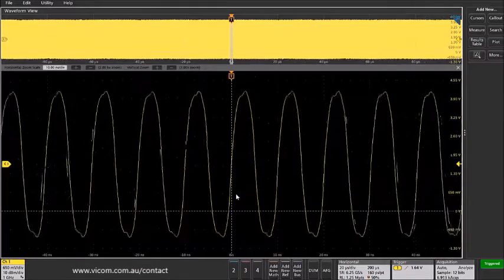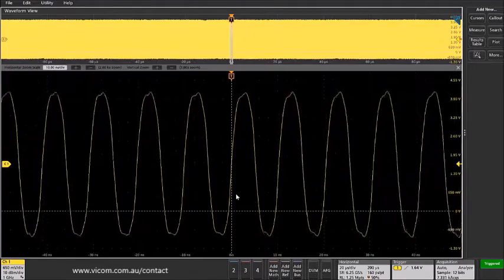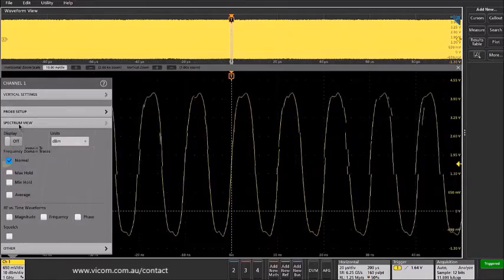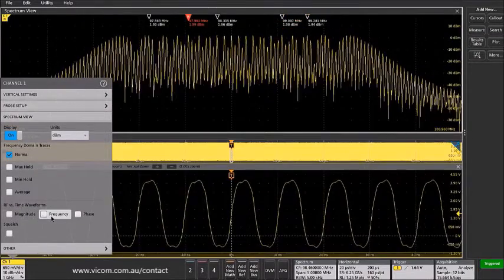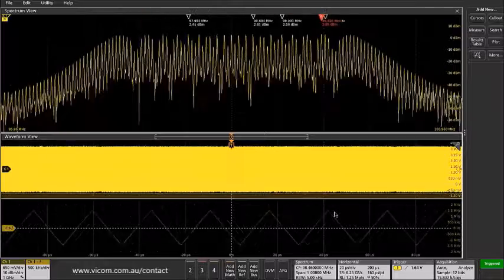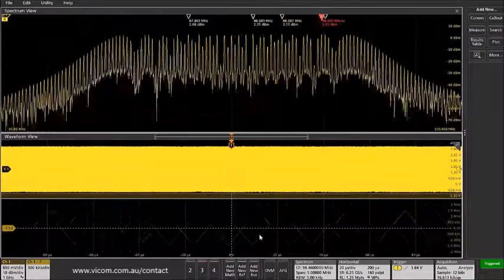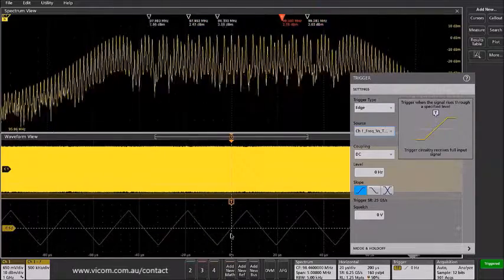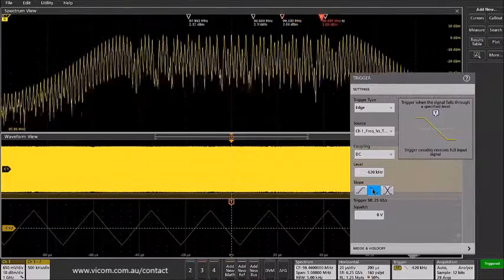Spread Spectrum Clock Analysis with RF vs Time Triggering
See how to stabilize a hardware trigger on the up-down chirp pattern of a spread spectrum clock using a Frequency Deviation vs. Time trigger.  The Spectrum View capability on the 4, 5 and 6 Series MSO oscilloscopes can perform edge, pulse width and time-out triggers on RF vs Time waveforms.

This feature is available on the 4 Series, 5 Series and 6 Series Oscilloscopes.